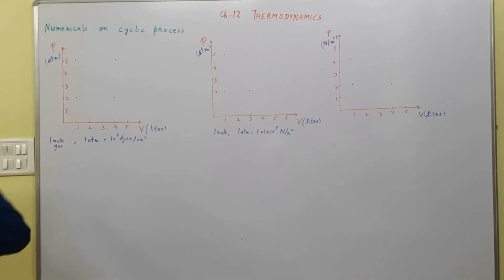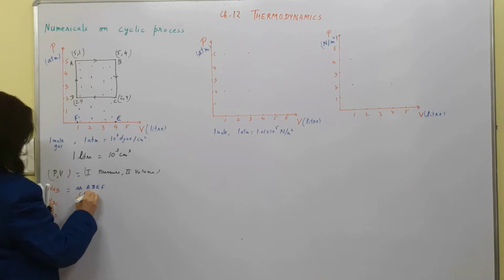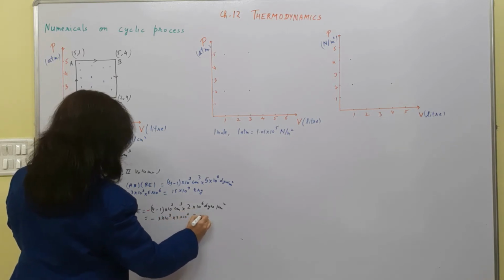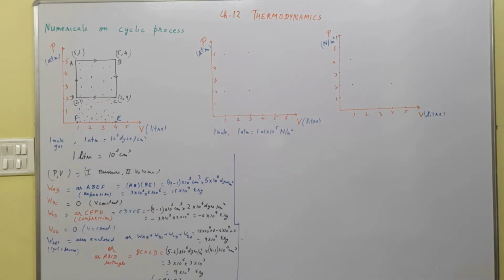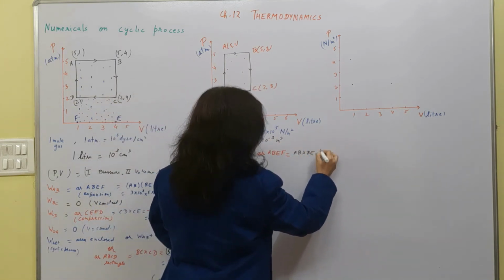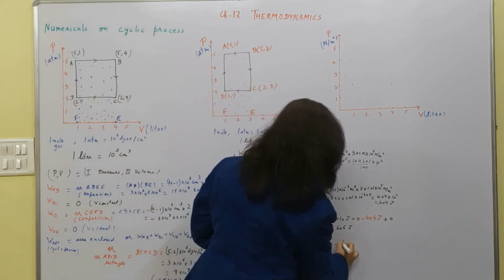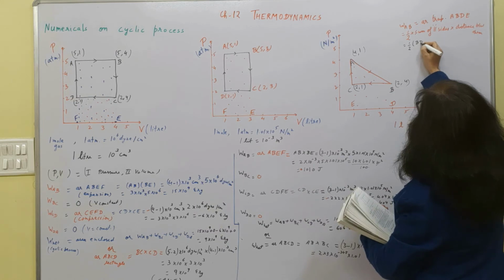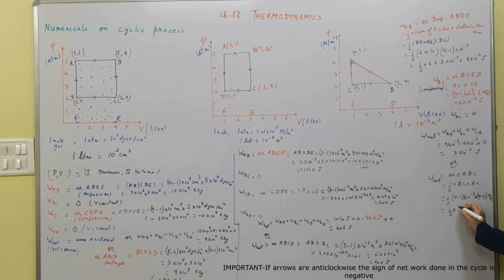XI 12.11 CYCLIC PROCESS NUMERICALS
CYCLIC PROCESS NUMERICALS